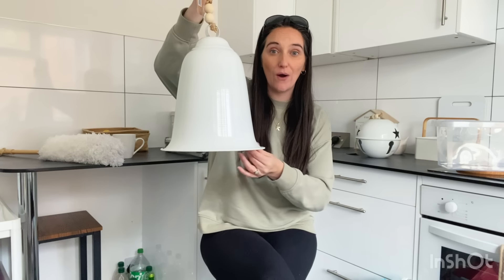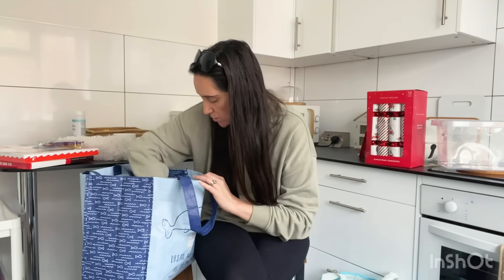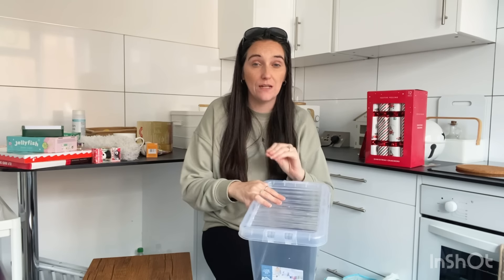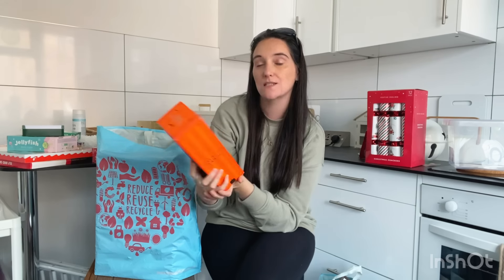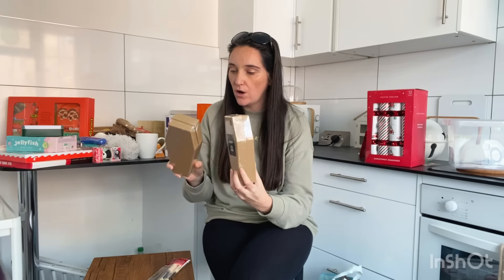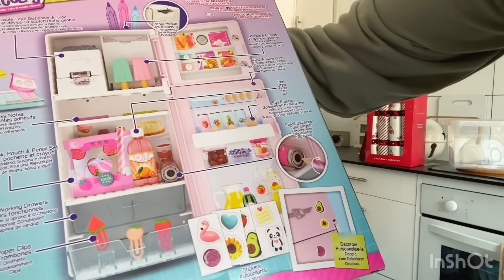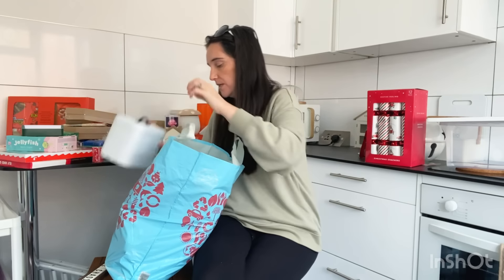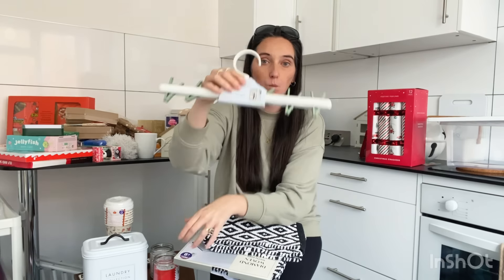CHRISTMAS 🎄& HALLOWEEN 👻 I’ve been to Homebargains - The Range - B&M - Tesco & Asda ♥️🎃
Musician: LiQWYD